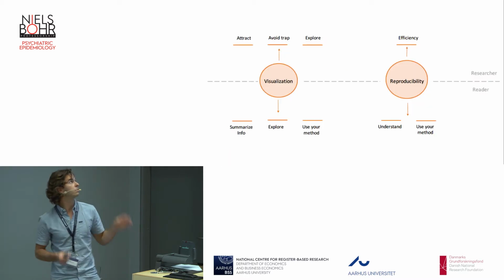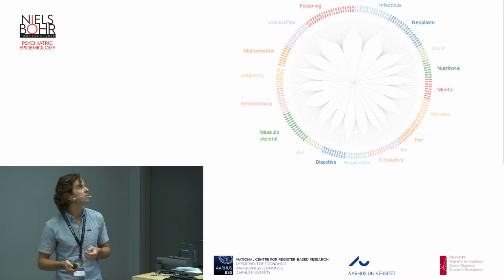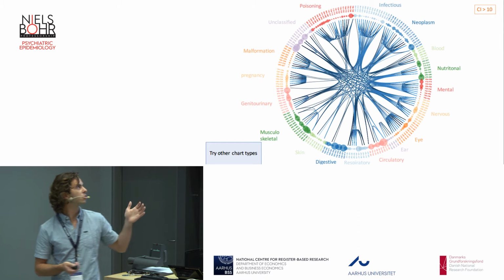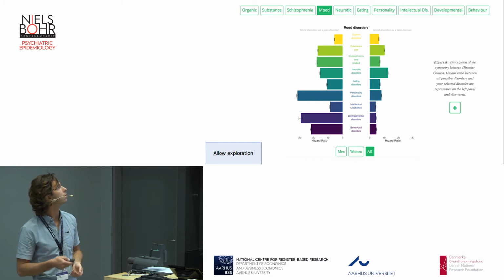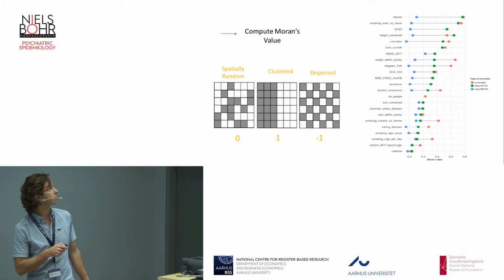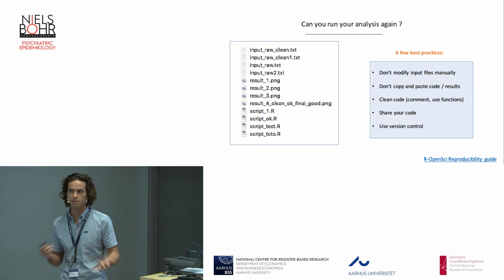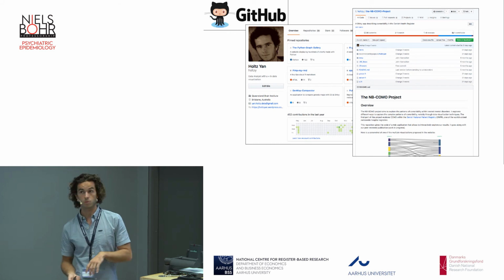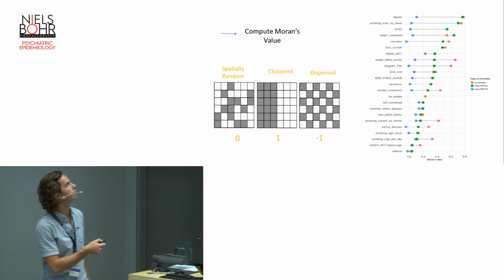Psychiatric Epidemiology Symposium 2018: Yan Holtz